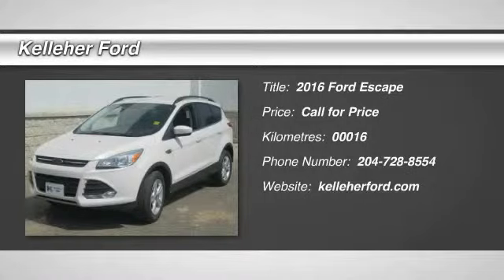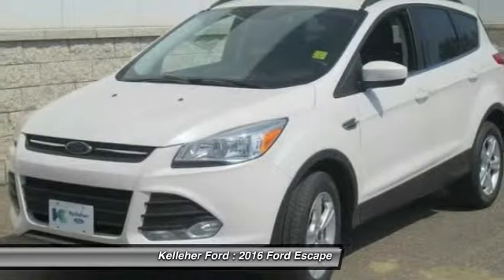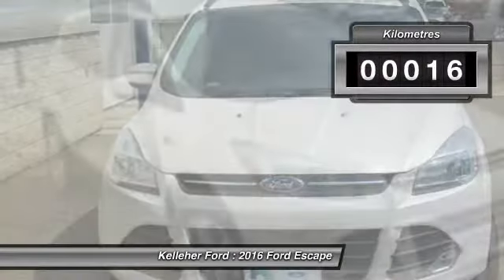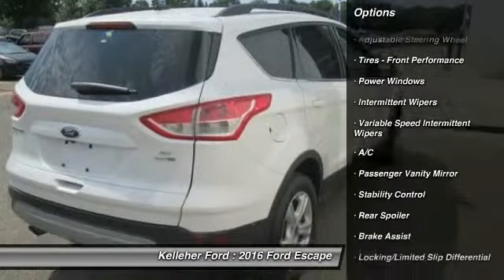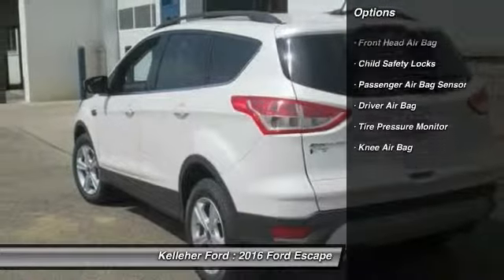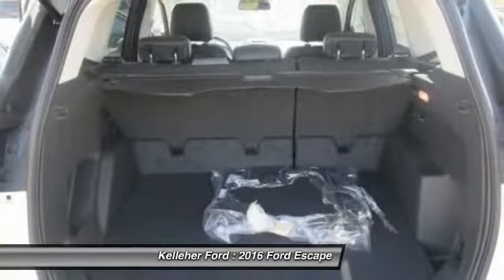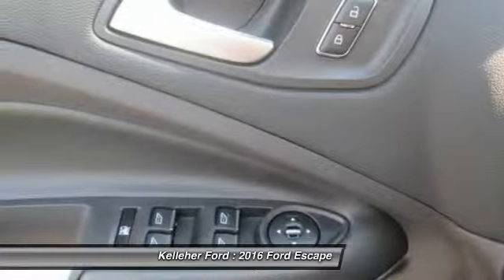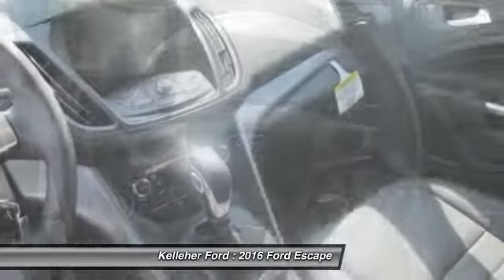2016 Ford Escape Brandon MB 978080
2016 Ford Escape SE - 4WD

Kelleher Ford
1445 18th Street North

Brought to you in White Platinum, our 2016 Ford Escape SE Four Wheel Drive is practically perfect! The powerful 178hp 1.6 Liter 4 Cylinder is perfectly matched with a 6 Speed Selectshift automatic and rewards you at the gas pump with near 7.84L/100KM! Our Ford Escape handles like a dream with precise steering and the tenacious traction of Four Wheel Drive!The aerodynamic physique of our Escape SE makes a stylish statement with its 17 inch alloy wheels and fog lights. Inside, there's plenty of room for 5 passengers to ride in comfort with the convenience of full power accessories and the versatility of 60/40 split folding and reclining rear seats. Bluetooth phone/audio and the Sync electronics interface with smartphone integration keep you connected as you turn up your favorite tunes on a six-speaker sound system with CD, USB/iPod interface, and satellite radio...and make your great escape!Carefully constructed with your active lifestyle in mind, safety has never been better with the Escape. Six standard airbags, stability control, SOS post-crash alert, tire pressure monitoring and traction control all ensure your safety on the road. MyKey even lets you customize features such as speed and volume controls for the young drivers of the family. You have chosen a smart and versatile SUV! Kelleher Ford Sales in Brandon, MB is the largest Ford dealer in western Manitoba, and carries one of the largest new and pre-owned inventories outside of Winnipeg. Driven by our dedicated team, we are committed to providing an outstanding automotive experience. Most of our vehicles include our Lifetime Powertrain Program. Ask us for more details.